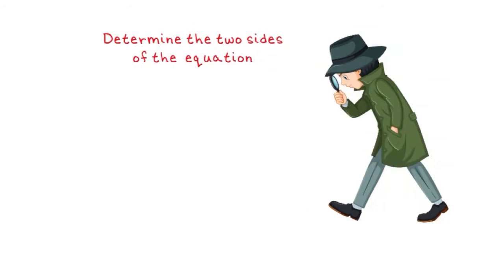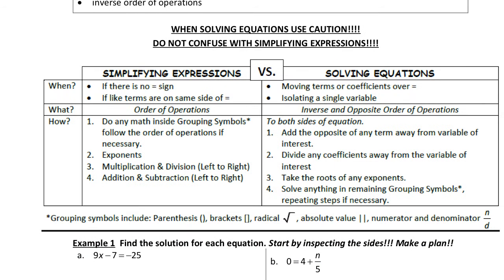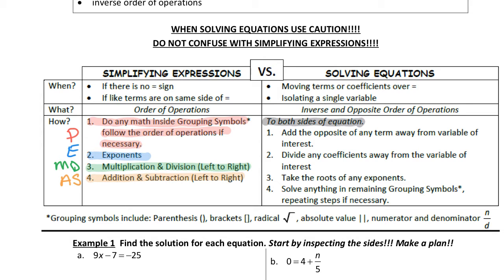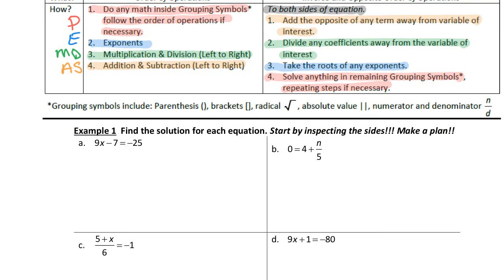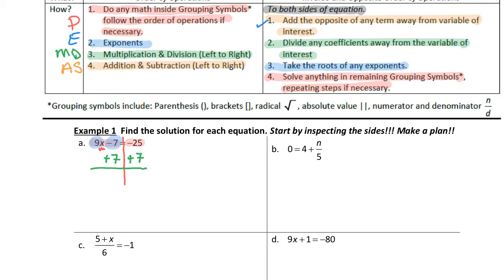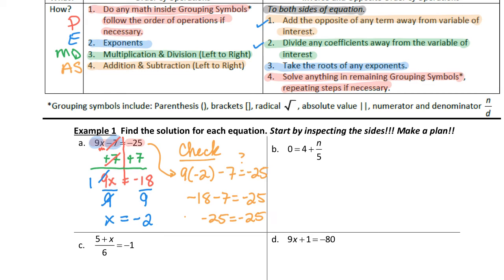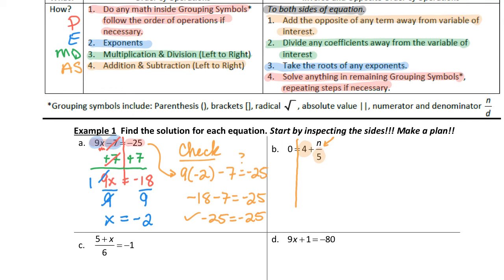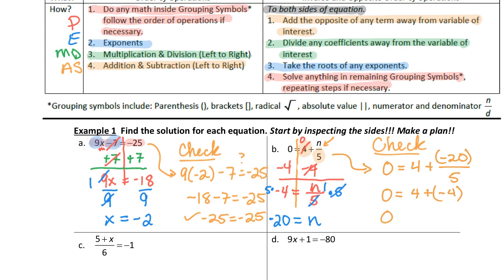Algebra 1 - 2.4A Solving Two-Step Equations